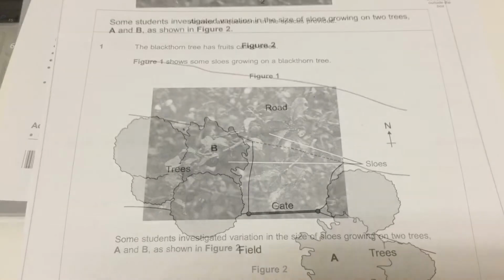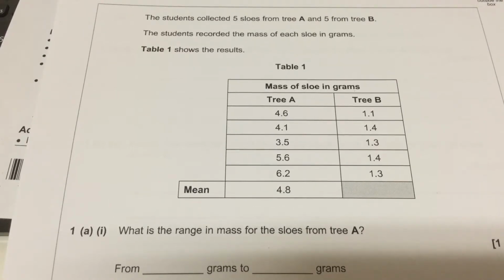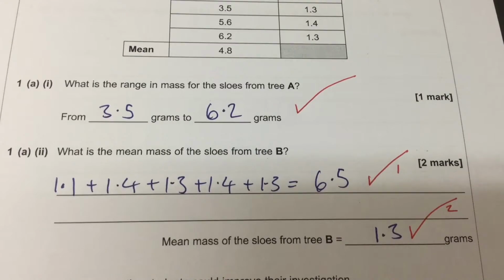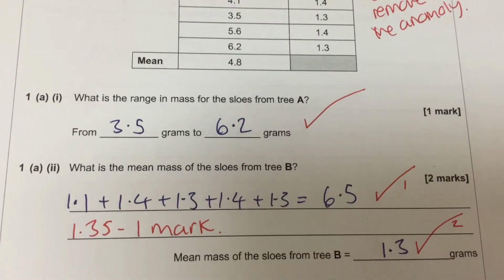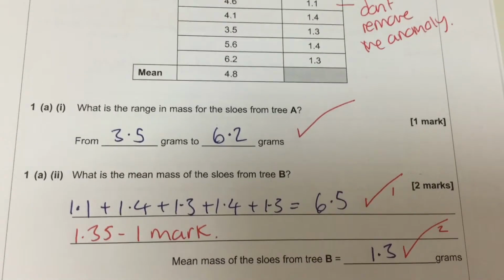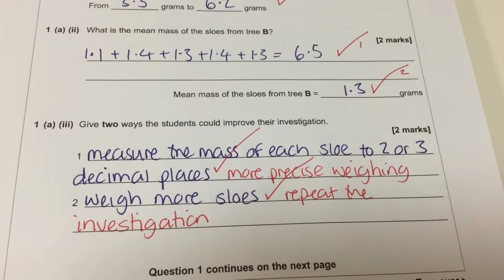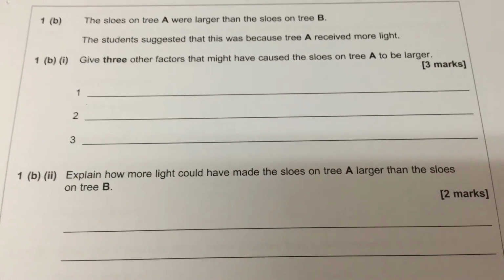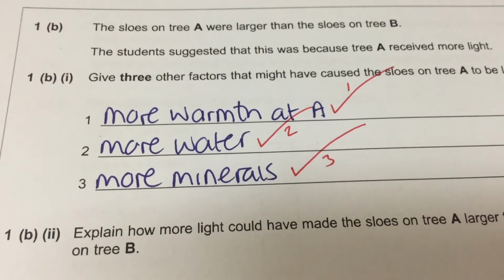2017 GCSE Bio P2 Q1 Table and Line of Best Fit